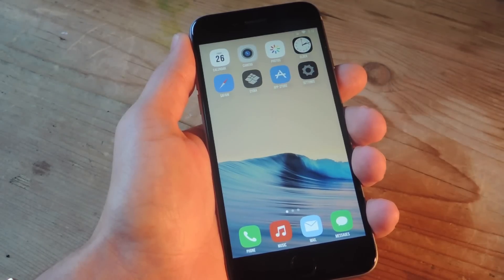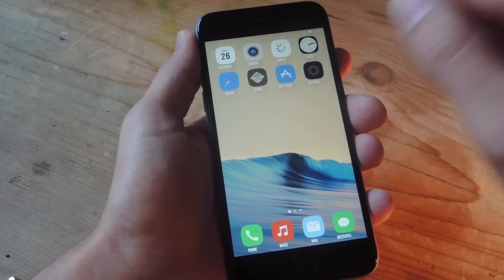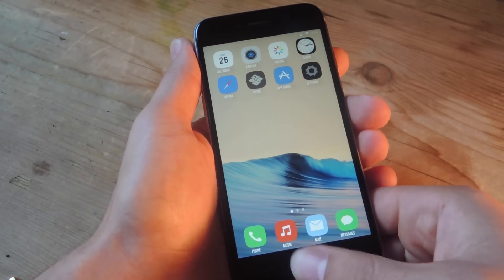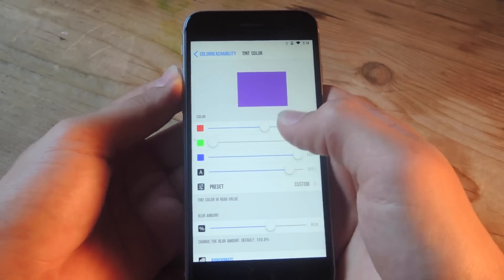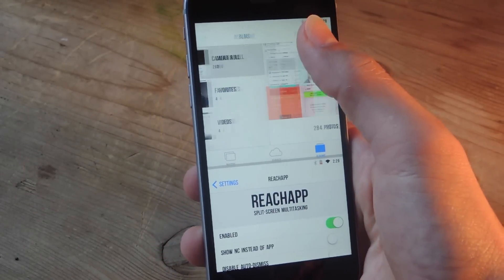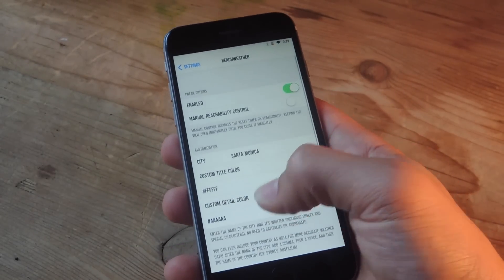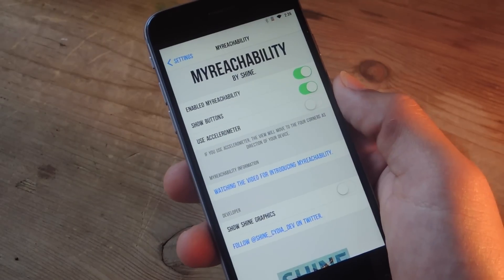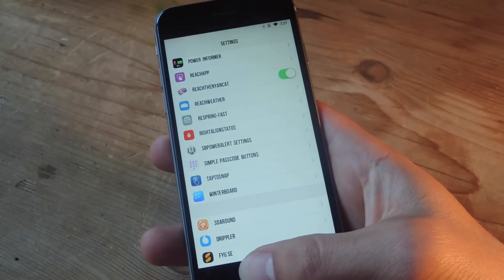Jailbreak Tweaks for iOS 8's Reachability on Your iPhone [How-To]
5 Tweaks for Your iPhone's Reachability Feature

In this video, I'll be highlighting five jailbreak tweaks for the "Reachability" feature that was introduced on the iPhone 6 and 6 Plus.

If you're not jailbroken yet, be sure to check out the guide linked in the full guide to get that taken care of as you'll need that for these tweaks.The fifth tweak, which isn't mentioned in the video, allows for Reachability on older iPhone models.